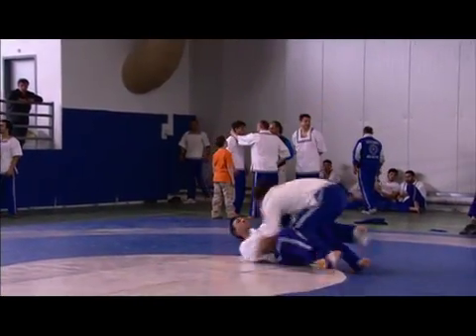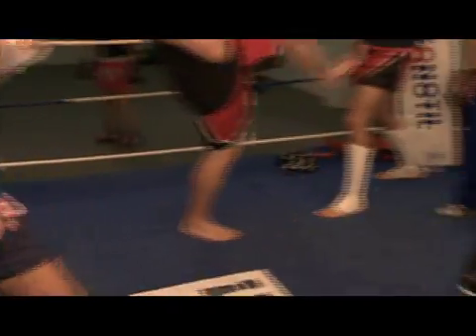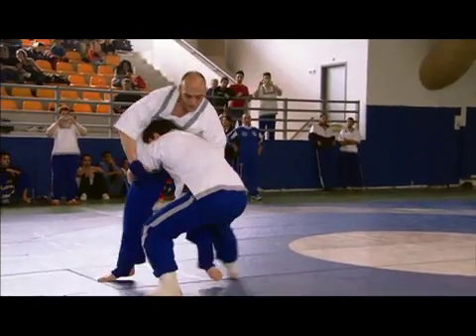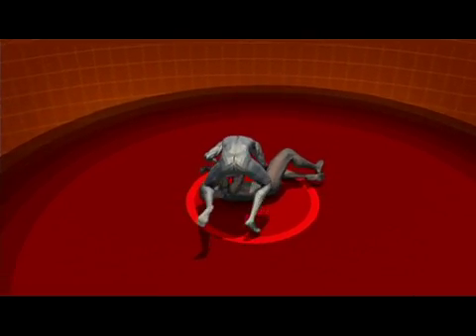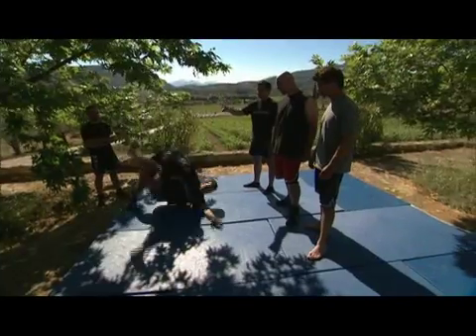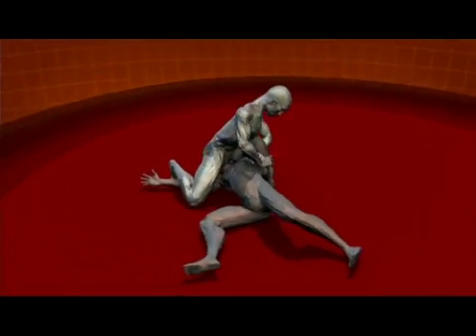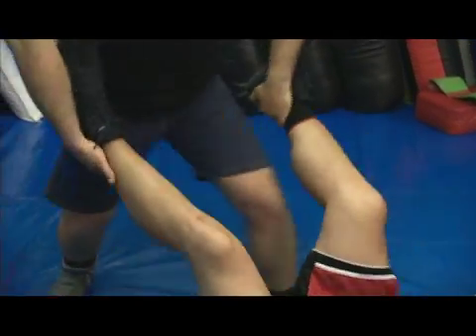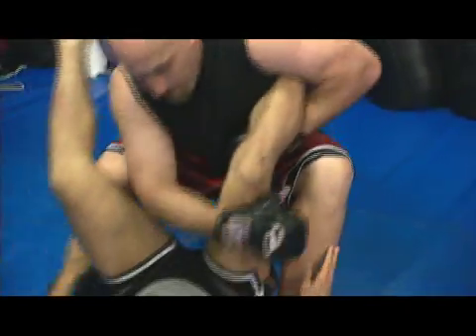pankration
an overview trailer for one of the human weapon episodes "pankration"